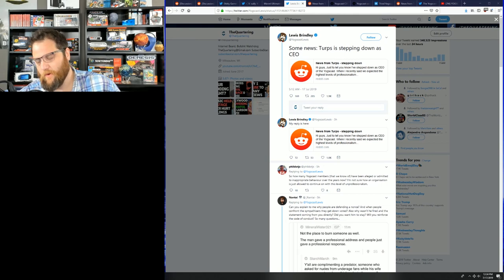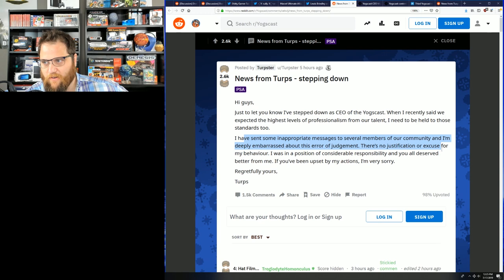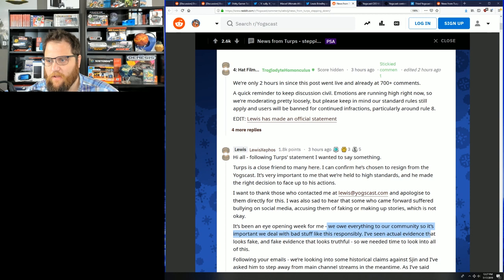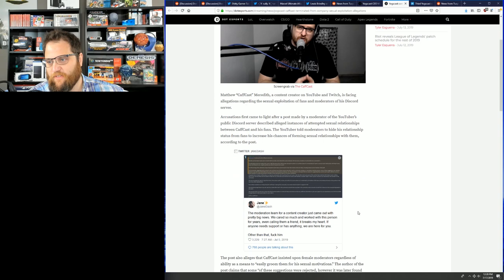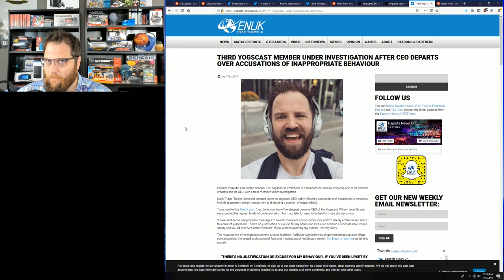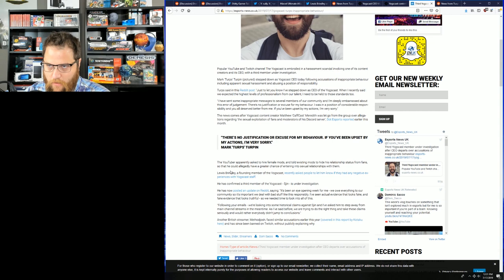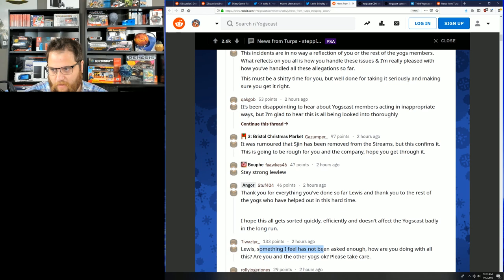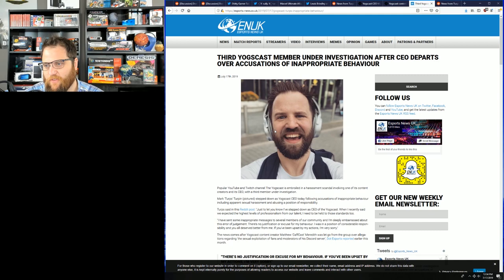CEO Of Yogscast Forced Out As 3rd Staffer Accused!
Yogscast looks to have it's 3rd member at the center of fan issues in the past 3 weeks, but today it's CEO Mark Turpin